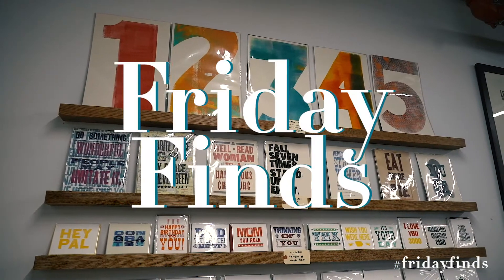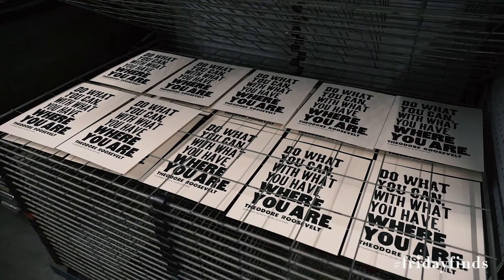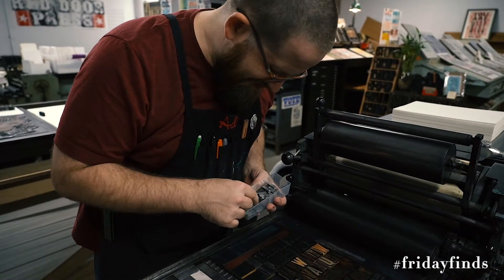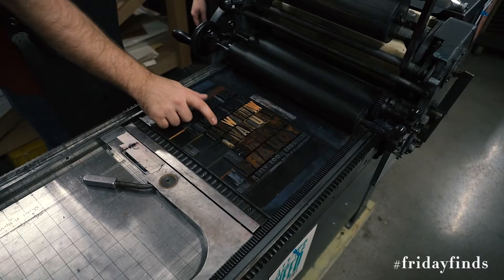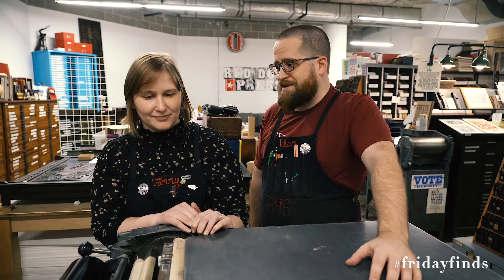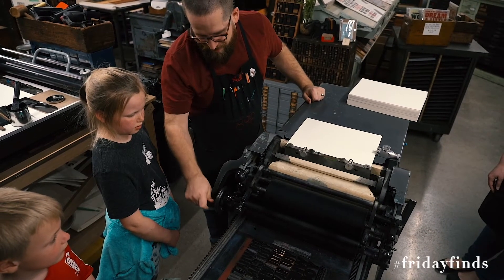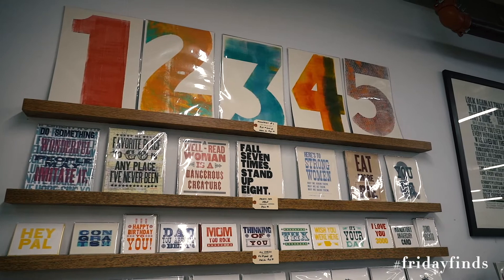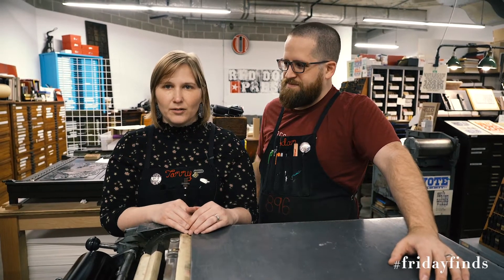Friday Finds, Episode 17: Red Door Press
Today's Friday Finds episode features a magical shop located in Mainframe Studios, The Red Door Press. The Red Door Press is a letterpress print and design shop that's been around since 2012. One of the things I love most is that this shop is bringing back an art form you just don't see everywhere anymore.

You'll love the unique print products they have to offer and also fall in love with owners, Tammy & Adam. While filming this my kids got to give it a try and they can't wait to go back!

Sara Hopkins is a top-producing Realtor in the Greater Des Moines area. She has an in-depth understanding of the real estate industry and passionately helps educate clients on the home-buying and home-selling process. With over 100 transactions per year, she is a renowned realtor known for her innovative processes and guiding her clients every step of the way during their journey of home ownership.